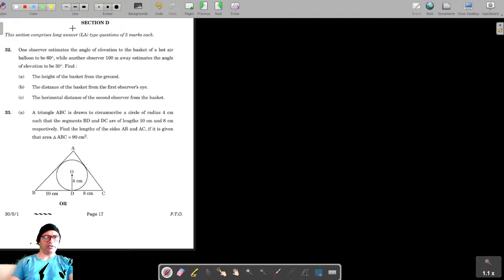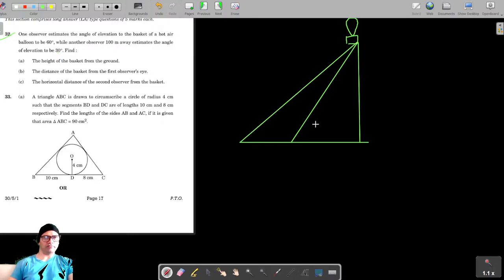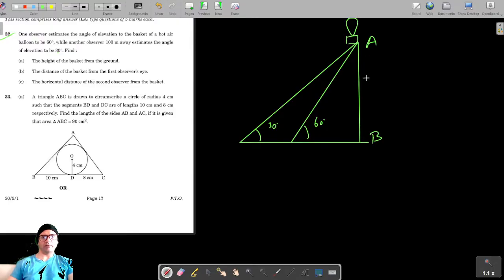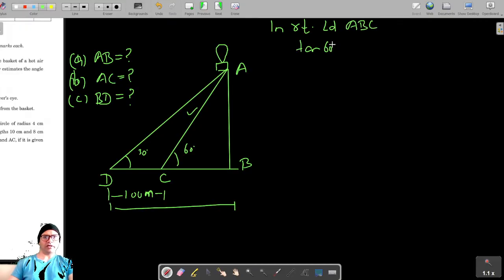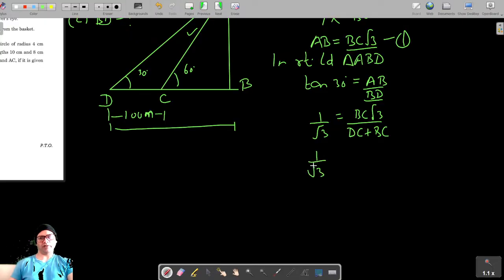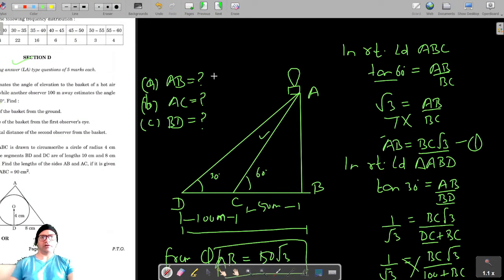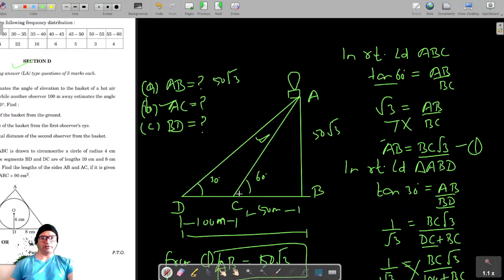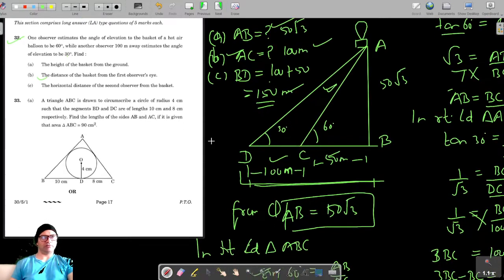One observer estimates the angle of elevation to the basket of a hot air balloon to be 60 degrees, w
One observer estimates the angle of elevation to the basket of a hot air balloon to be 60 degrees, while another observer 100m away estimates the angle of elevation to be 30 degrees. Find:
(a) The height of the basket from the ground
(b) The distance of the basket from the first observer's eye.
(c) The horizontal distance of the second observer from the basket.
Class 10th Math | Answer Key 2023 | PYQ 2023 | Code 30-5-1 | Set 5 | CBSE Board | Q32

Class 10 PYQs